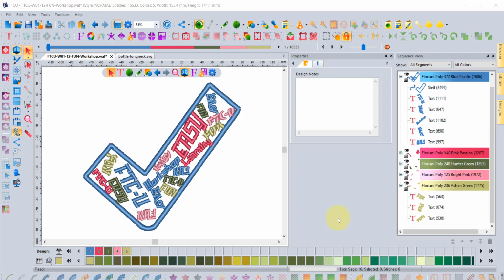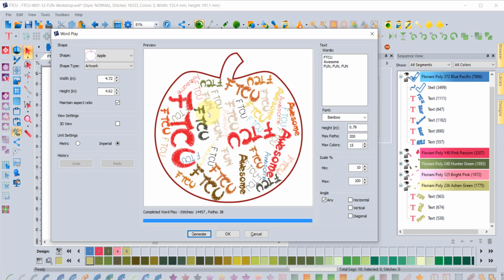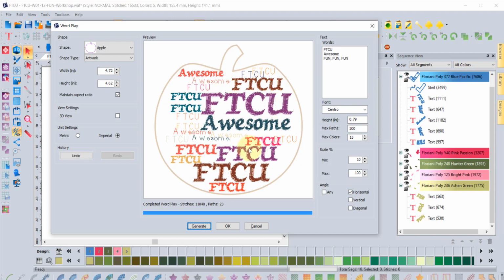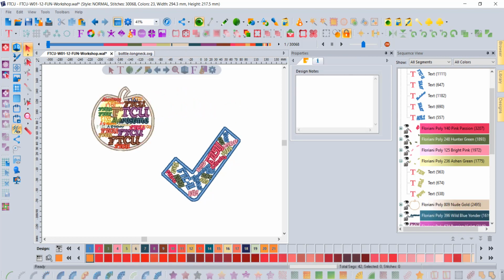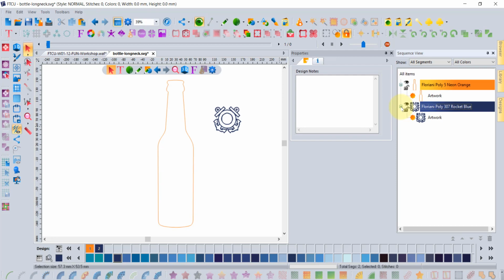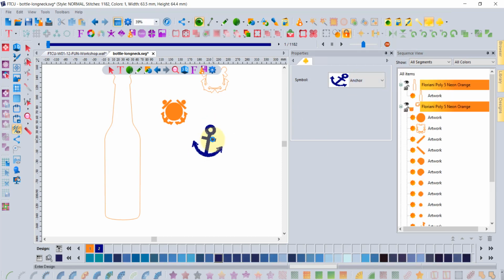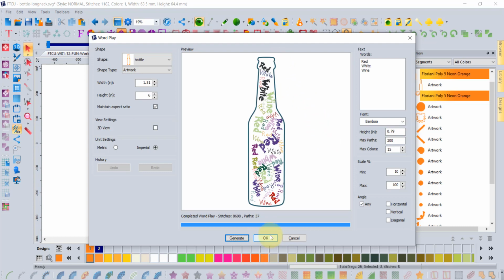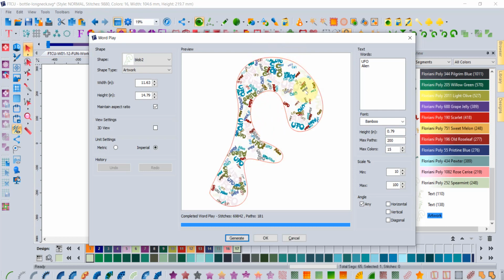Word Play Custom Shapes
This week RNK software club manager Trevor Conquergood will demonstrate Word Play in FTCU! Word Play allows you to create fun designs with words you select to fill in shapes! Trevor will show you how you can select a shape and type words you want to fill the shape with.

As a bonus, Trevor will give tips on how to create custom shapes in FTCU for Word Play and for saving for general future use!